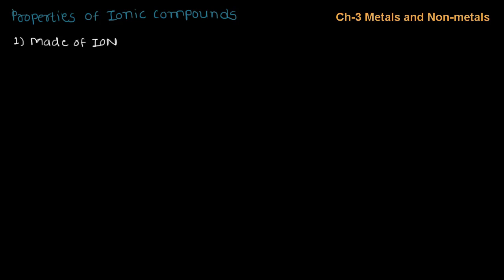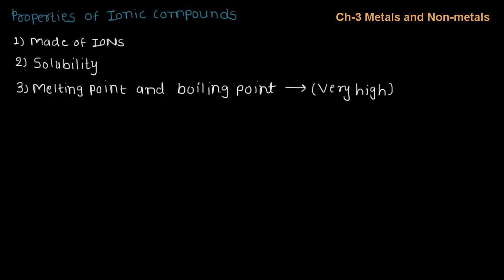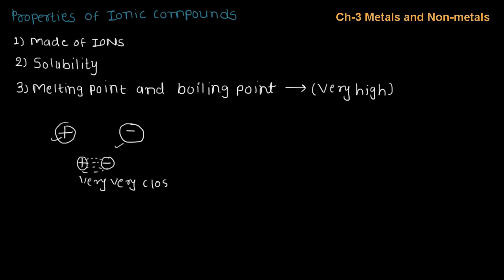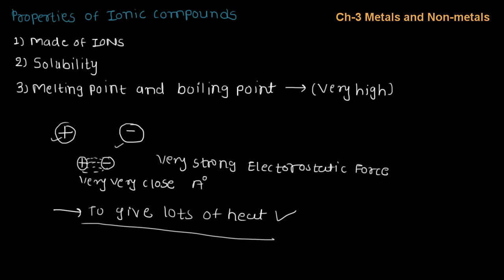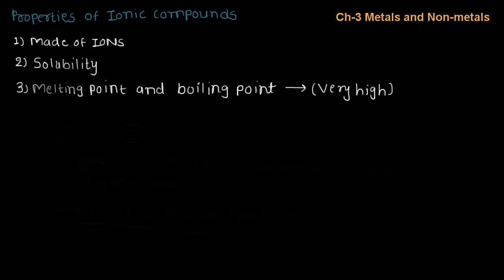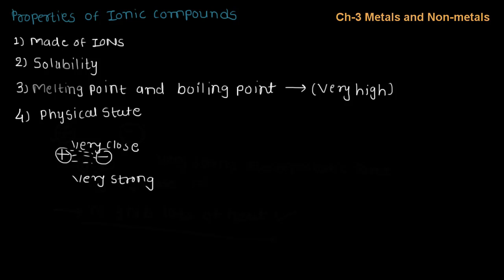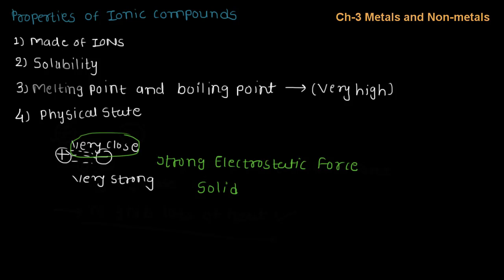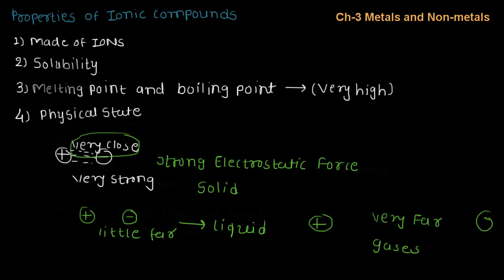Std.10 Science | Ch 3 Metals And Non-Metals | Video 17 Properties of Ionic Compounds (Part 2)